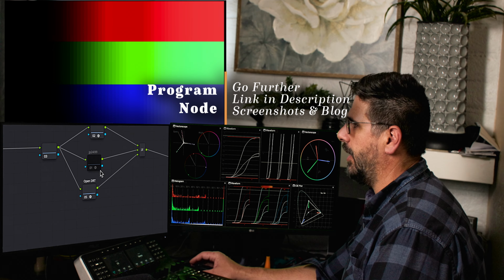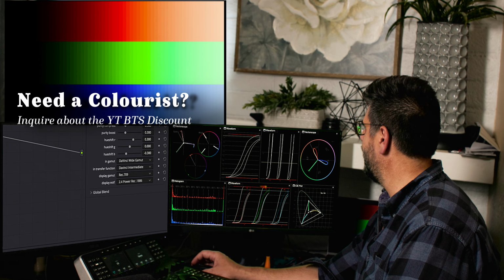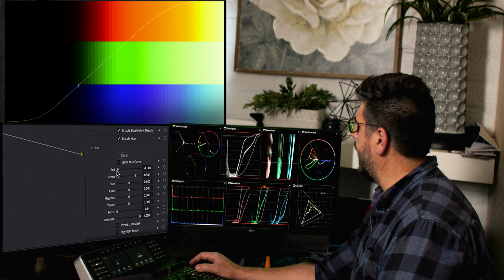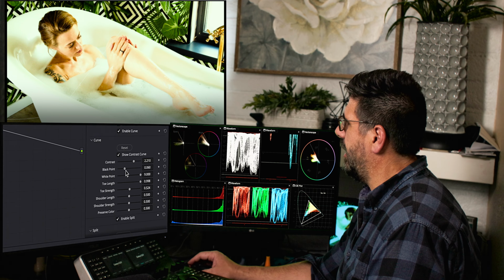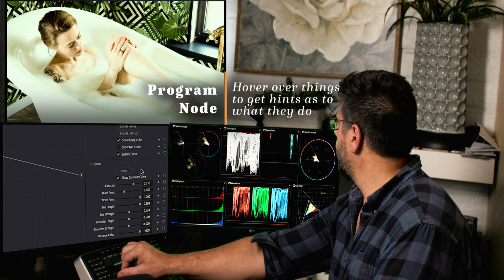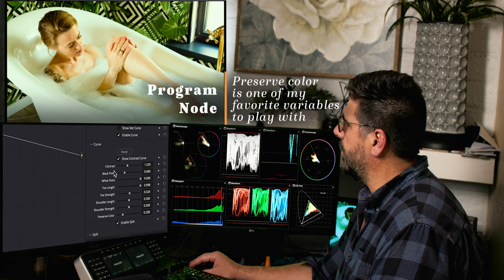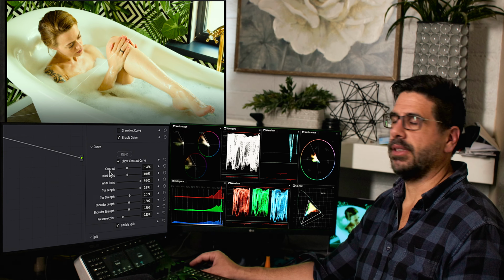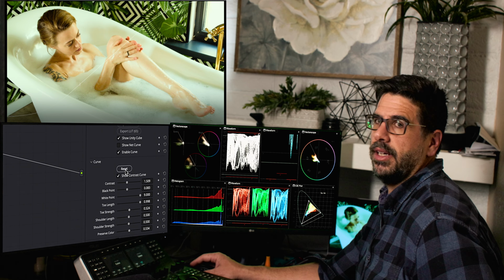Creating Contrast with Contour by @CullenKelly | PT.2 Beauty is found in the toe...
In this video, I walk through the new, public release of Contour produced by the team behind the Voyager Luts, Sweet Spot, and more. This is part 2 in a four-part series that looks first contently at the contrast curve of this unique ofx plugn for Davinci Resolve.

Still getting used to making blog post versions of videos...  might be behind a notch.
This is an excellent tool that I use all the time, as you might have seen in my previous videos.

DRT's referenced in this video - Get them at Github

Git Hub DRTs that I like to use